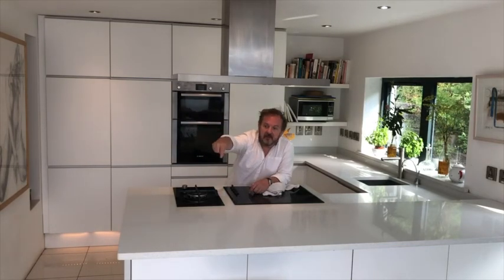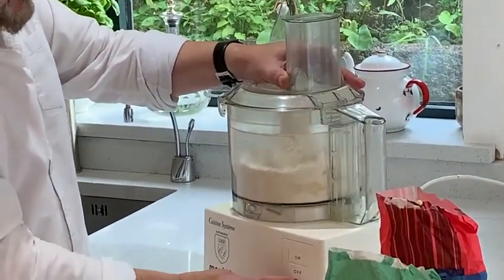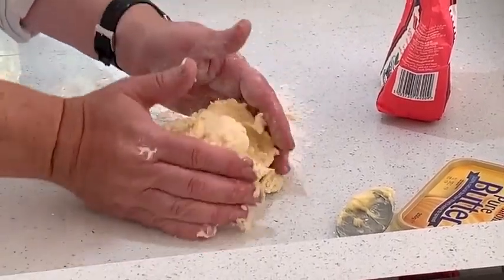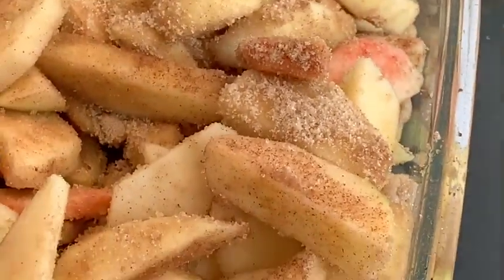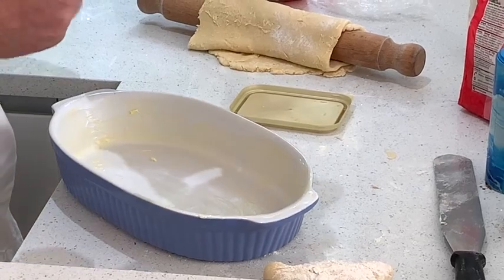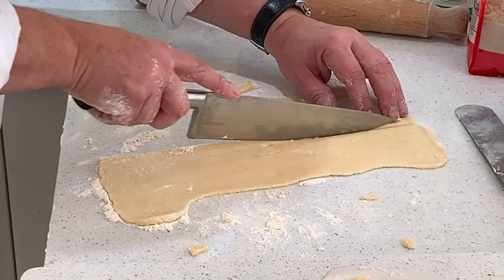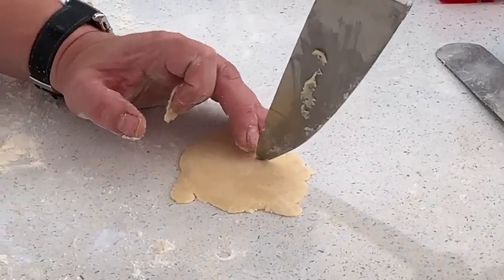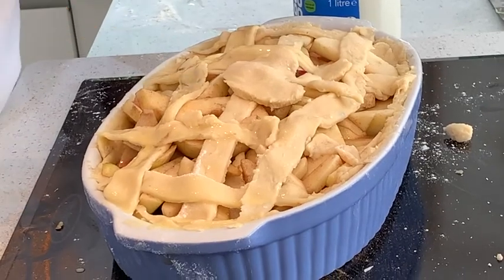Irish Apple Tart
Easy Pastry